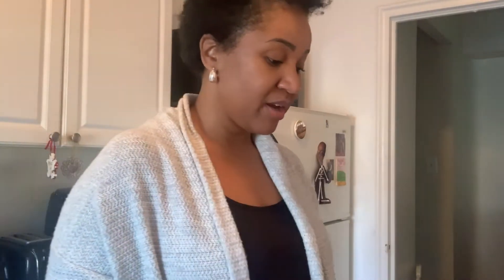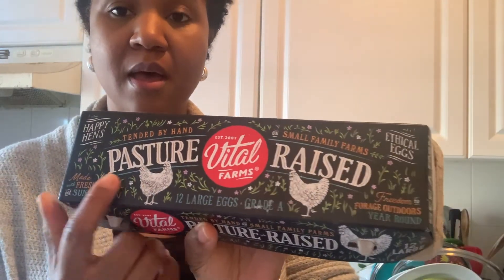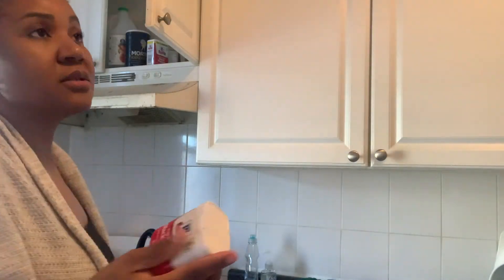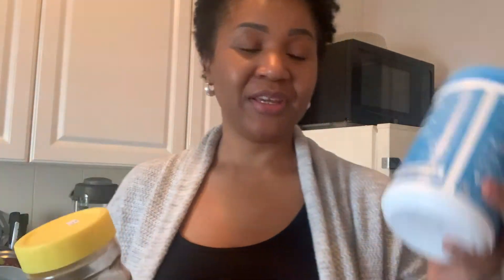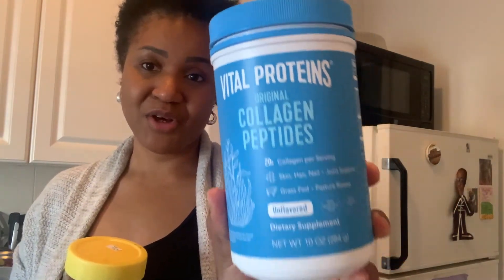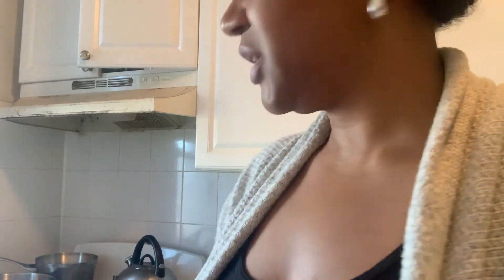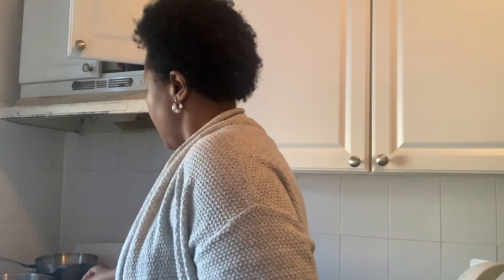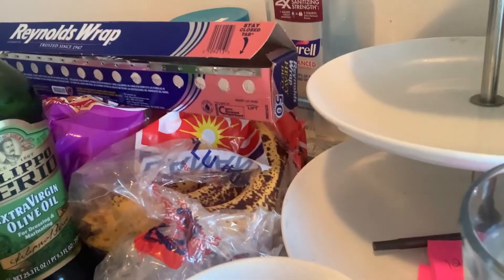Let's Chat: Keto diet, motherhood, and life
This is actually my first video originally posted December 27th, 2020. The original version had this loud hissing noise in the background from my radiator. As I have become a bit more savvy with editing I was able to lower the background noise using iMovie. It's not completely gone but much better than the original (-:

I started following a Keto diet mid July 2020. My starting weight was 205lbs.  I always had an issue with my weight since my pre-teens. I had been able to maintain between 150-160 lbs for the better part of my 20's and 30's. In the past six years after giving birth to my son Mattie I have been struggling with my weight. I tried so many different diets and worked out but the weight would go up an down. Mainly because I was never consistent for an extended period. The lowest I would get was 180lbs. At the time of filming this video I was 180 lbs. My goal weigh is ~160lbs and to be toned. I chose this as my goal weight because in prior years at this weight I liked how I looked so that is my reference range.

Breakfast:
Spinach omlette, 2 eggs
Three strips of bacon
Coffee with two table spoons of heavy cream and a scoop of collagen peptides

Carine
XOXO